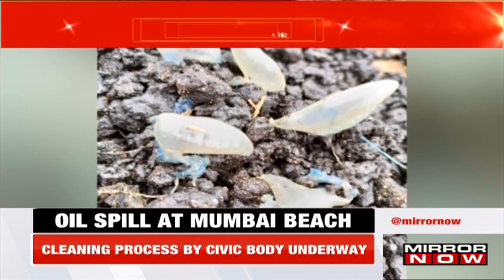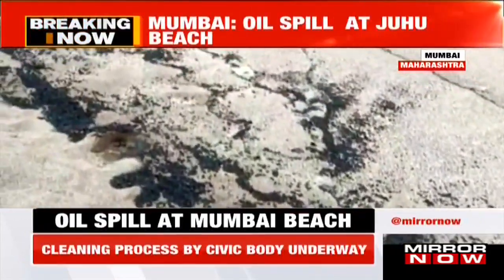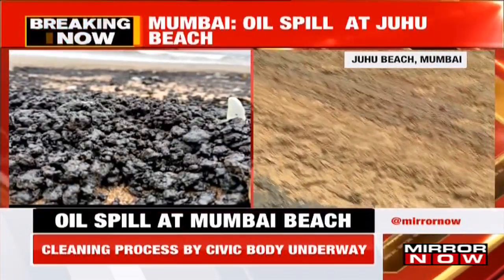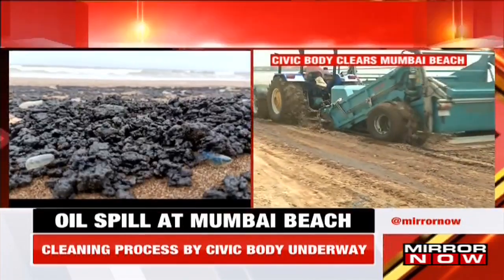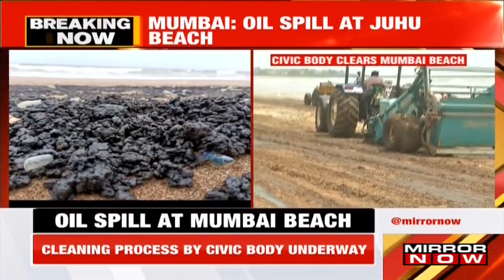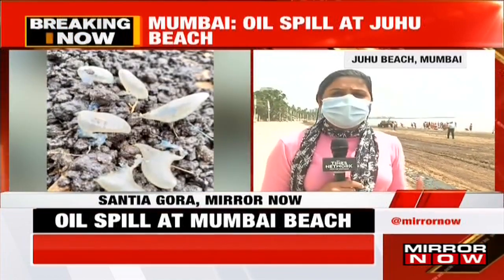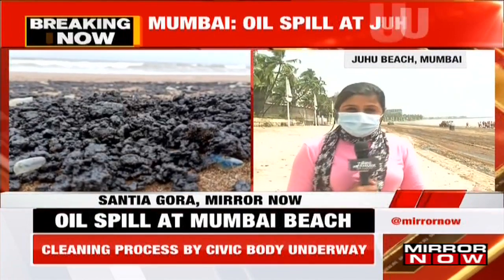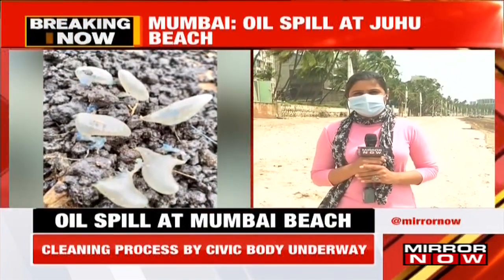Oil spills at Mumbai's Juhu Beach; Clean up drive underway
An oil spill was noticed at Mumbai’s Juhu beach yesterday however today’s high tide made it more prominent. A cleaning drive in the region, by Mumbai’s civic body, is underway. The source of the spill is not mentioned by the Indian post guard or any other marine authority. The sand, anywhere from 5 to 7 kilometers has turned black due to the oil spill, is being collected in tractors as part of the cleaning drive. BMC workers working there were seen not wearing gloves which makes it hazardous for their own safety. This clean-up will be one long and tiresome process.